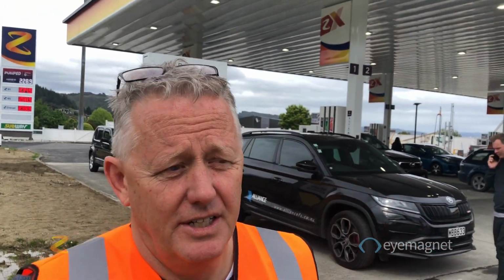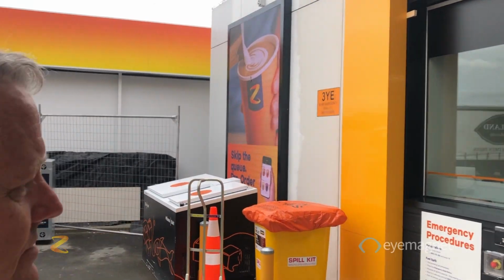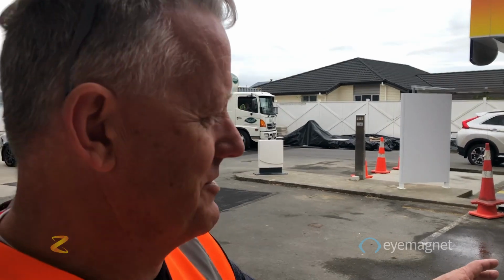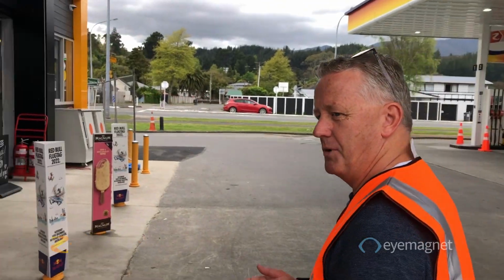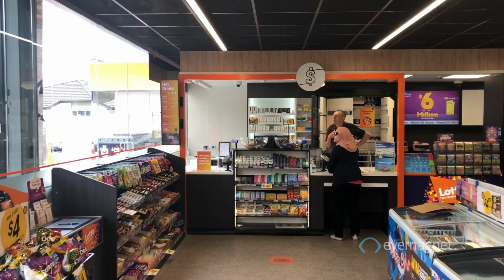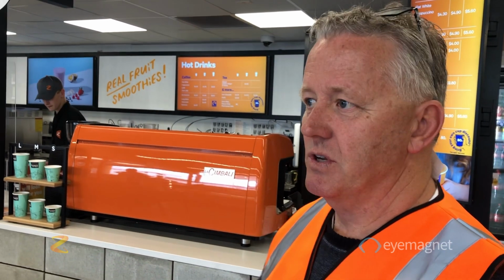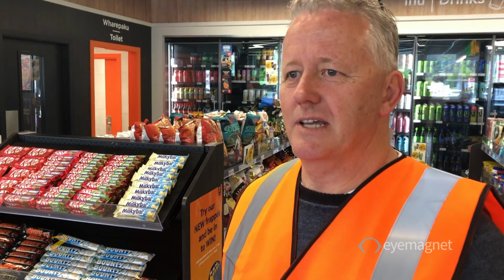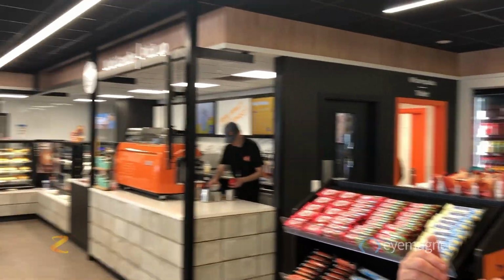Behind The Tech: Z Energy